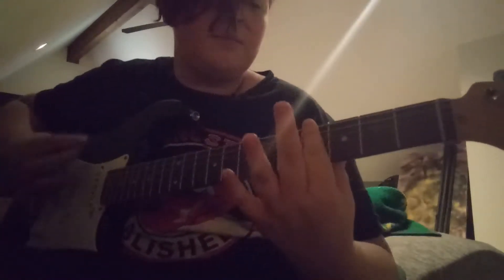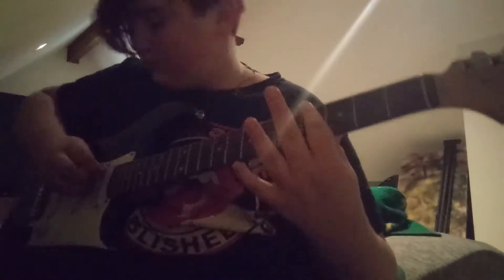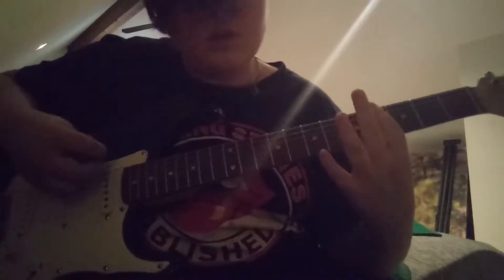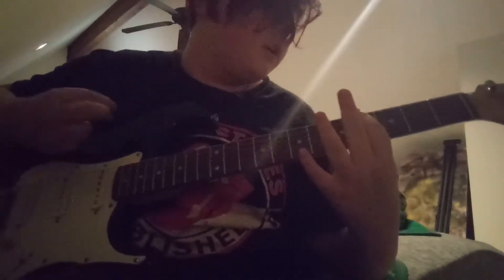How to play something in the way by nirvana